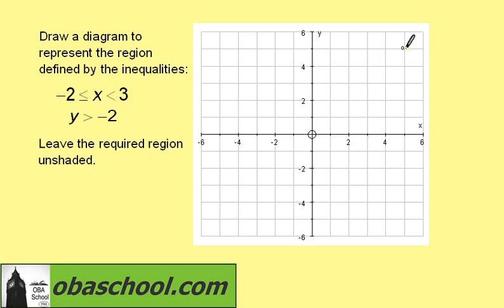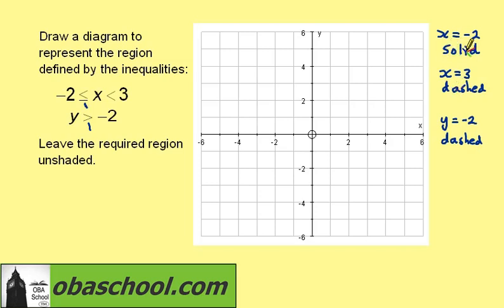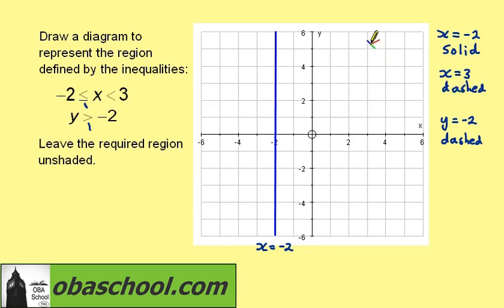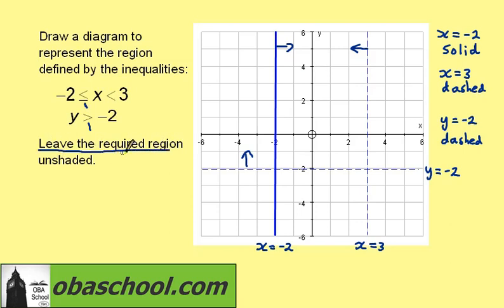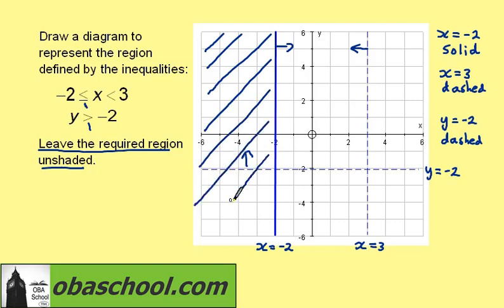Equations & Graphs – 1.15 Representing Inequalities Grphclly - Regions: Example 7